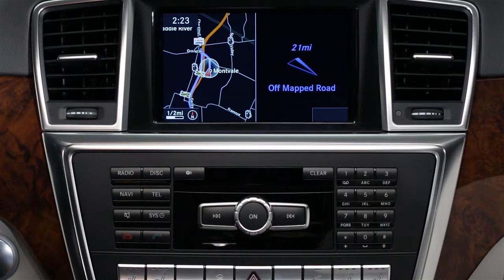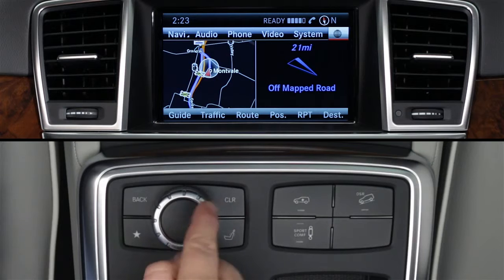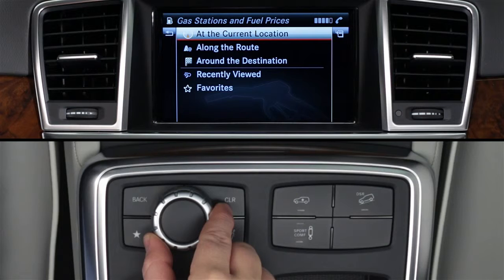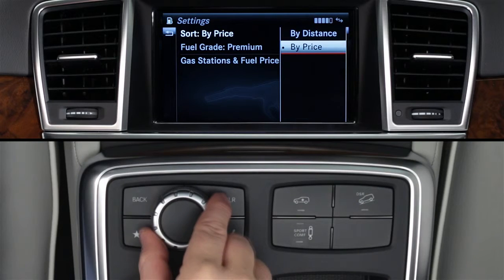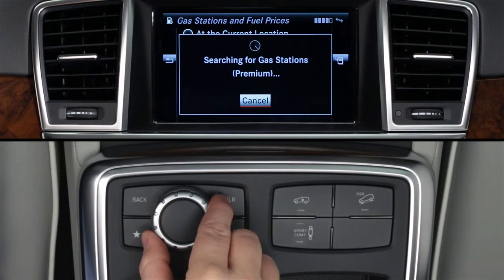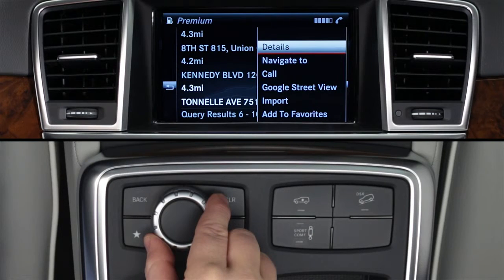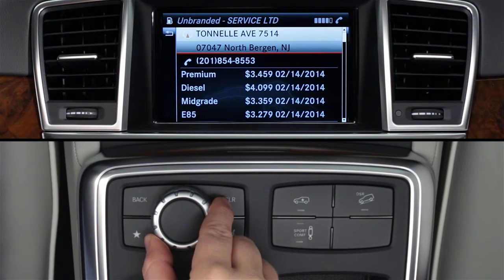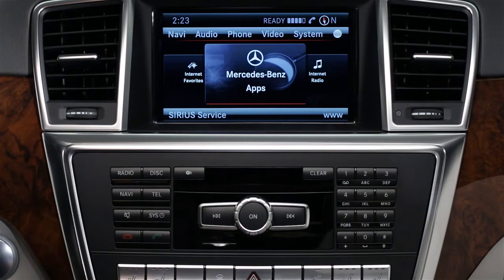mbrace Apps Gas Stations Mercedes Benz USA Owners Support